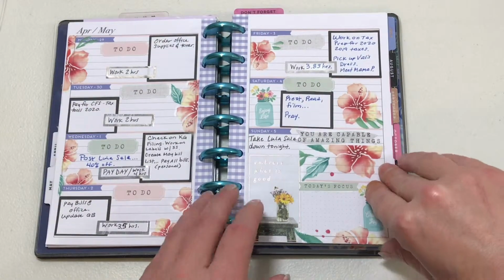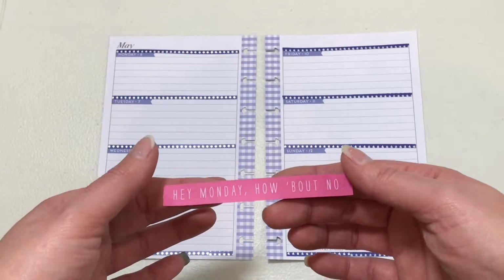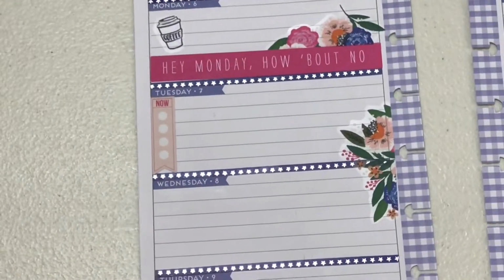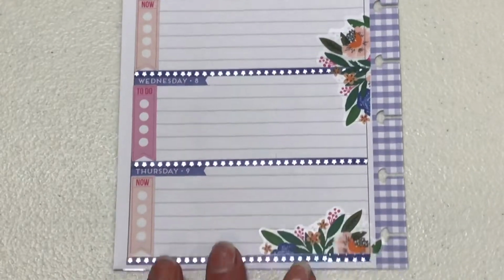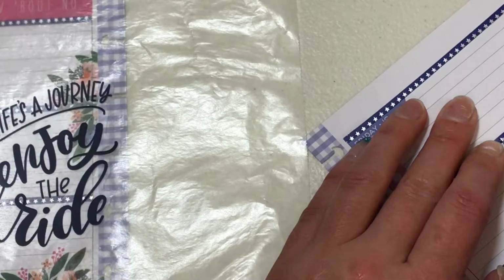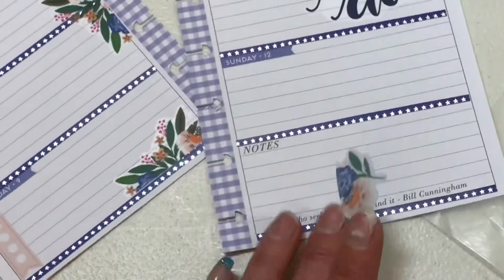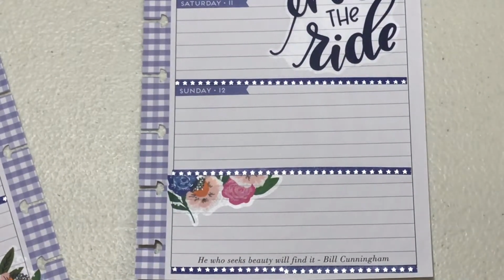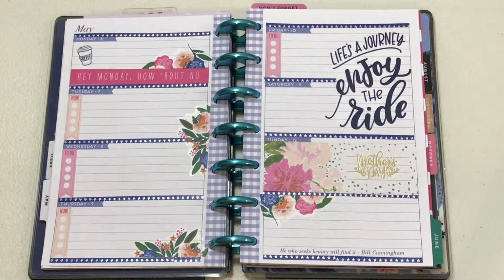Mini Monday Happy Planner May 6-12, 2019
Hello and welcome! Happy Mother’s Day to all the moms out there! Here’s this weeks mini spread. I really like the way it turned out and it’s minimal decor. The mini is super easy to plan and decorate. I love it! I used the Choose Happy Sticker Book for all the stickers except the Mothers Day Sticker, it came from the Dates and Holidays Sticker Book.

In the near future I’ll be sharing my July line up. I’m so excited for all the planners I’ve picked out and what I’m Planning to use them for!